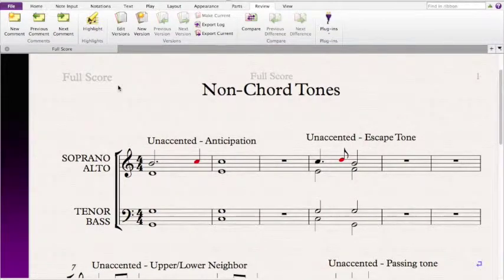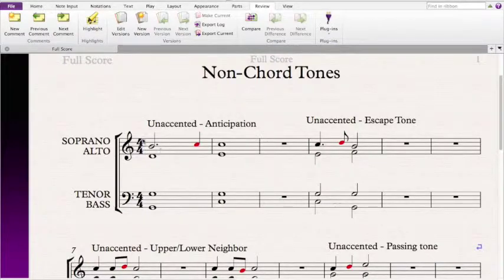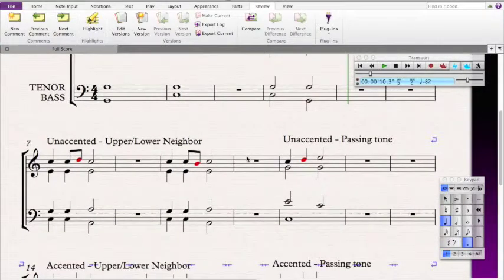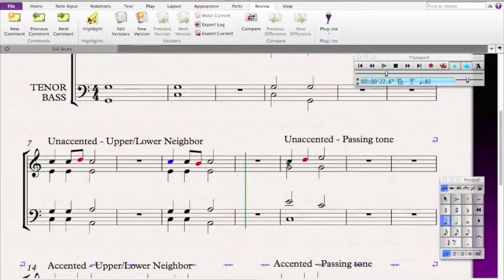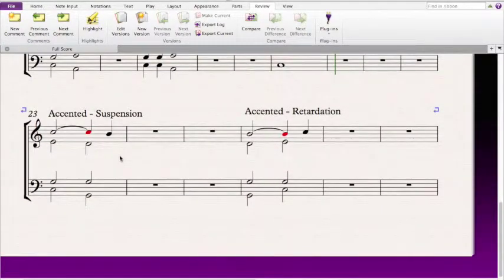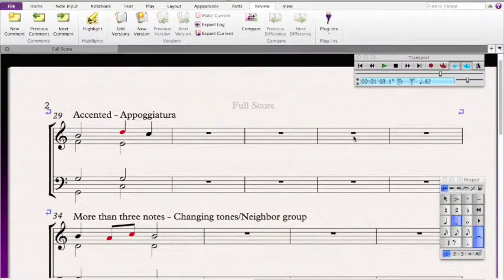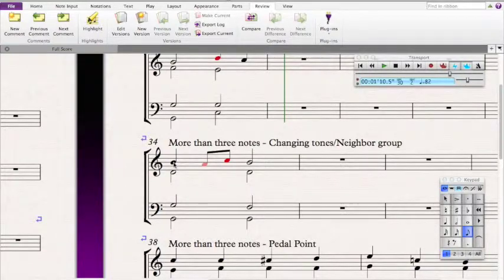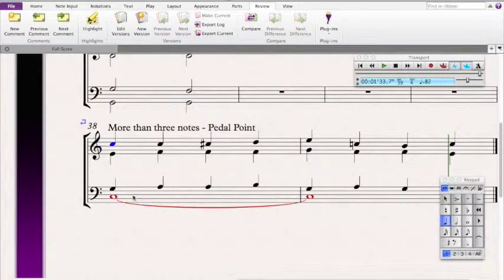Non-chord Tones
This video covers non-chord, how to identify them, and what they sound like.